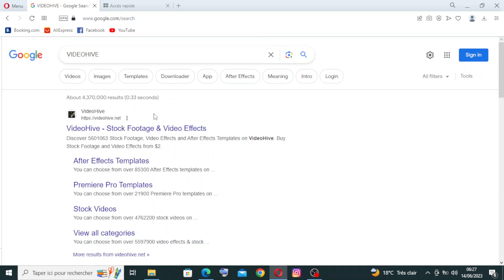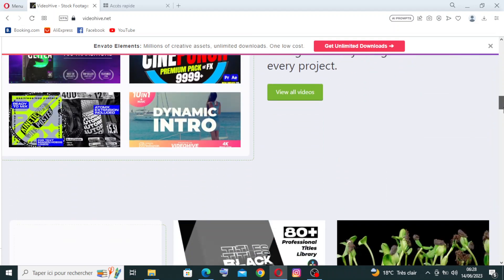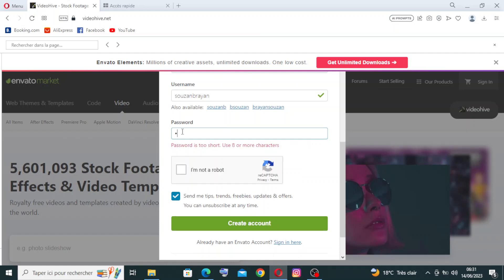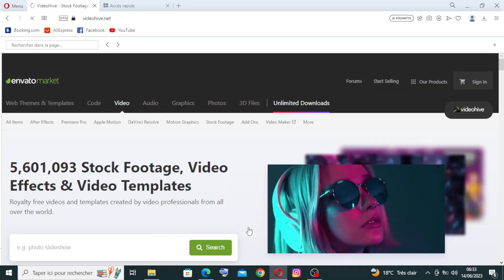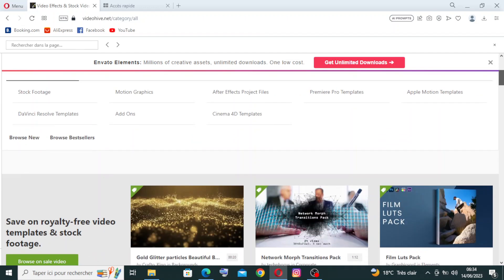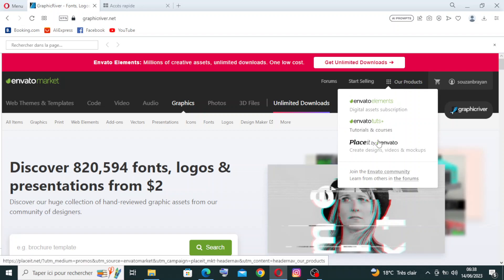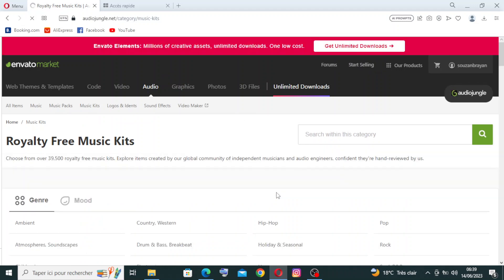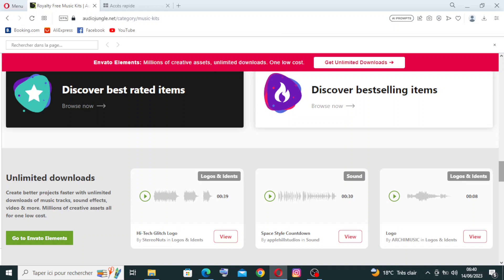How to Use VideoHive: A Comprehensive Guide to Finding and Using High-Quality Video Templates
How to Use VideoHive: A Comprehensive Guide to Finding and Using High-Quality Video Templates 2023

in this video we discuss :

Discover how to effectively use VideoHive to access a wide range of high-quality video templates for your creative projects with this comprehensive guide. Explore VideoHive's extensive collection of pre-made video templates, including intros, transitions, lower thirds, and more. We'll guide you through searching for specific templates, previewing them, and customizing them to suit your needs. Learn how to navigate VideoHive's categories, tags, and user ratings to find the perfect template for your project. Whether you're a video editor, content creator, or marketer, VideoHive provides a valuable resource for saving time and enhancing your video productions. Start using VideoHive and elevate the quality of your videos with professional-grade templates.